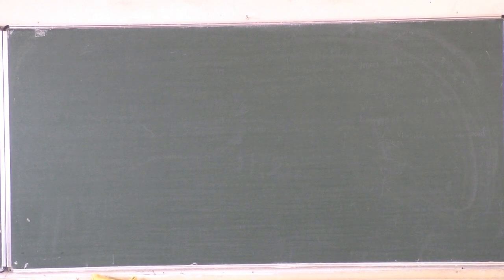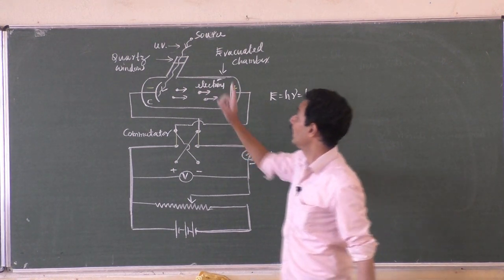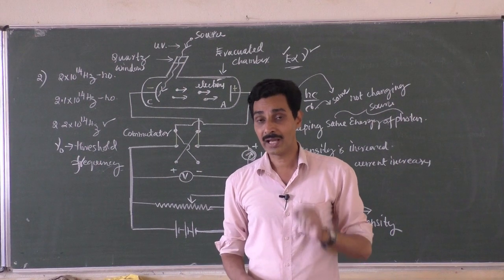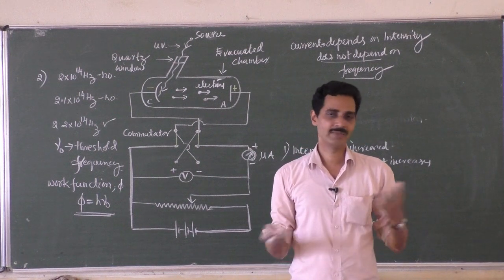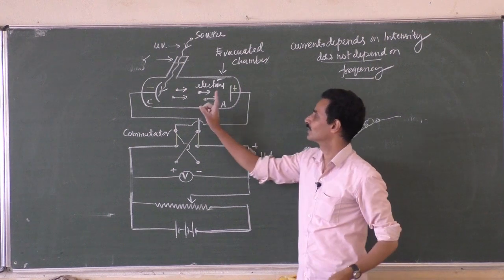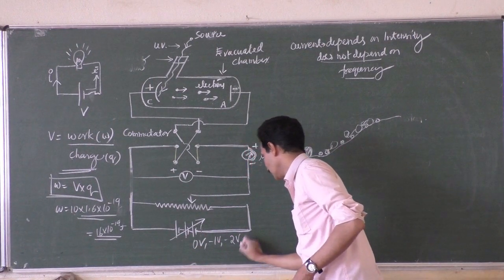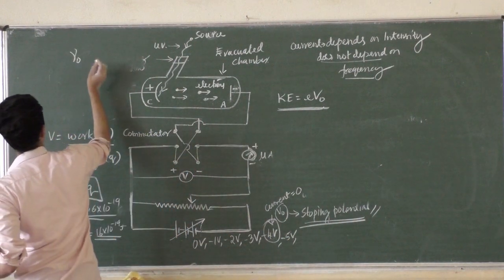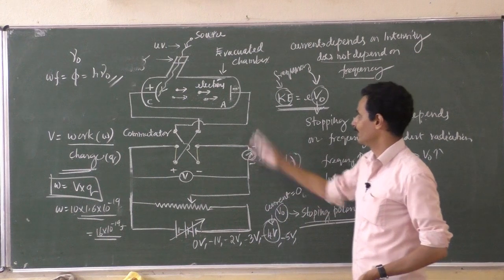Dual nature of Radiation and Matter-2